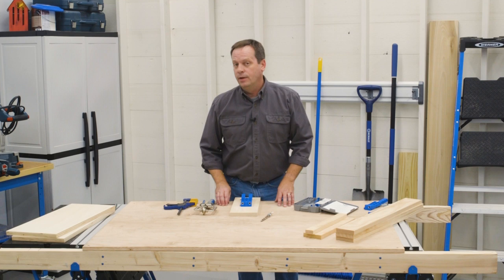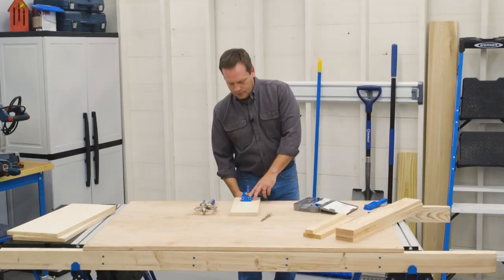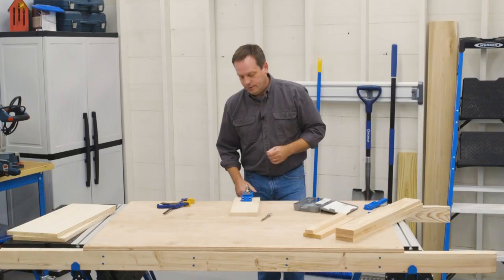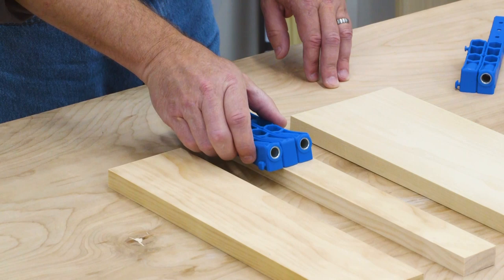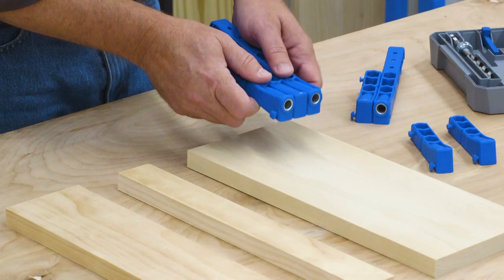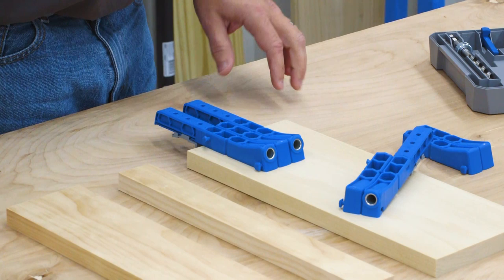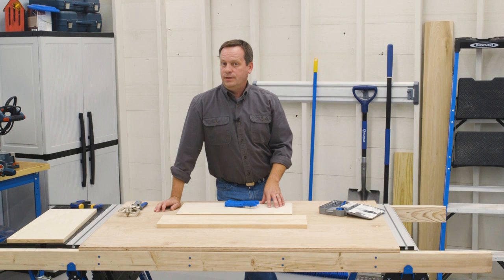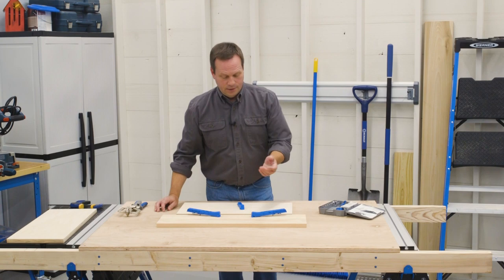Kreg® 300-Series Pocket-Hole Jigs: Positioning the Pocket-Hole Jig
Kreg 300-Series Pocket-Hole Jigs are designed to be easy to use, so you’ll get great project results. Here, we’ll help you learn more about your jig by showing how to position the jig on your material to drill the pocket hole in the correct position.